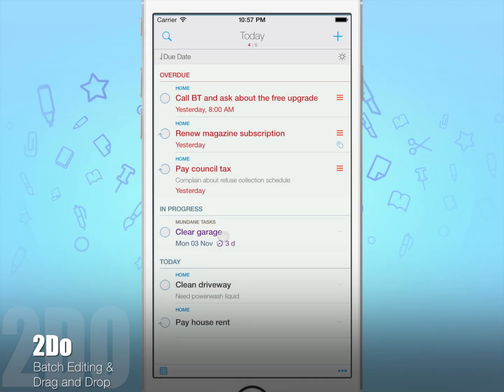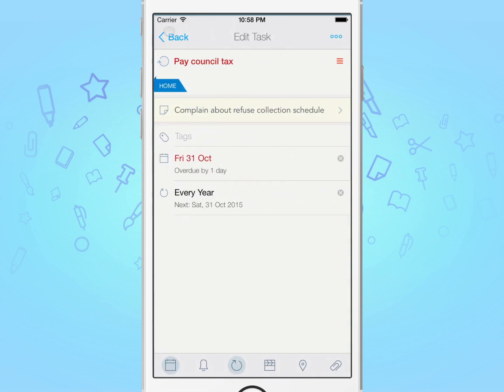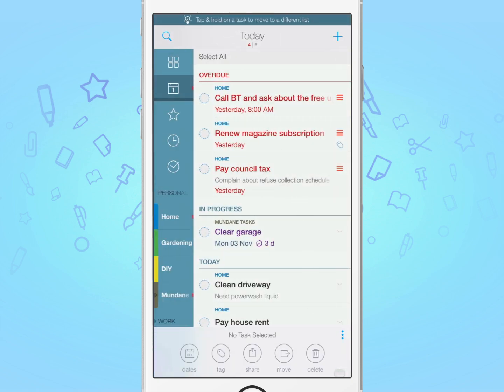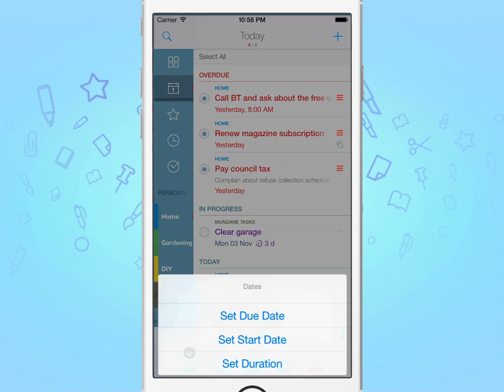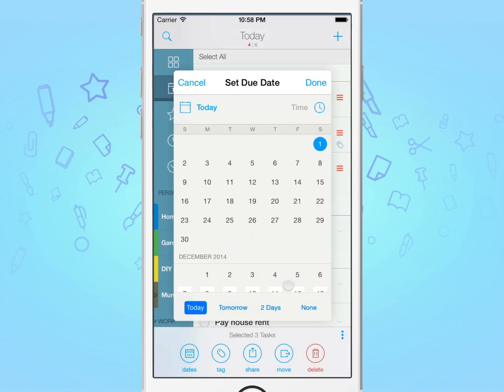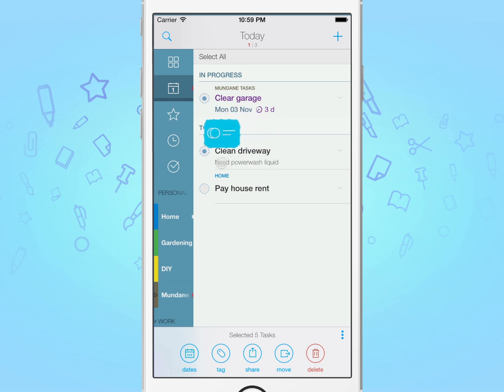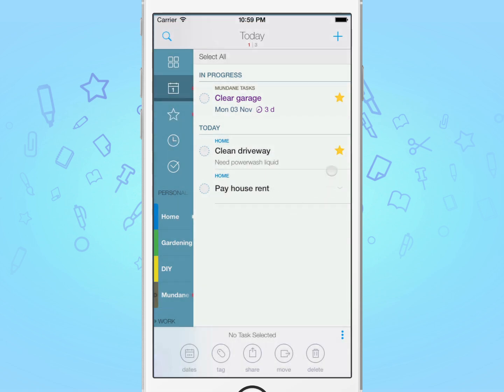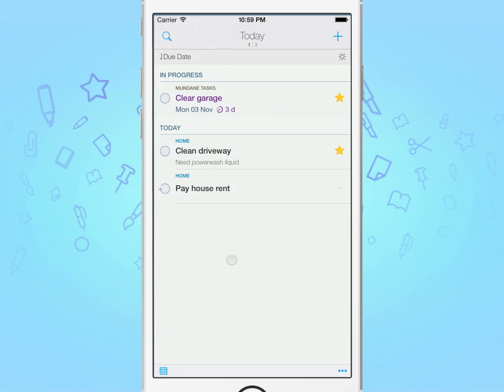Learn how to Batch Edit and Drag & Drop in 2Do for iOS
Batch editing in 2Do for iOS allows you to perform an action on multiple tasks at the same time. Learn how to drag and drop tasks from one list to another along with some tips and tricks.